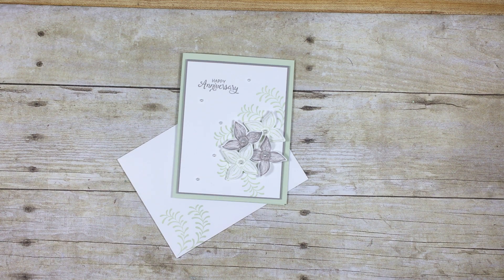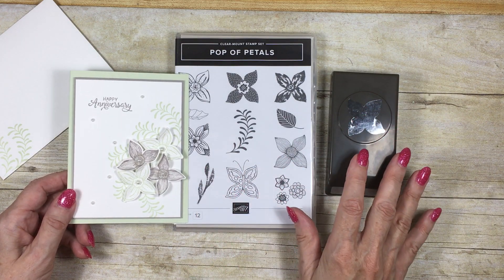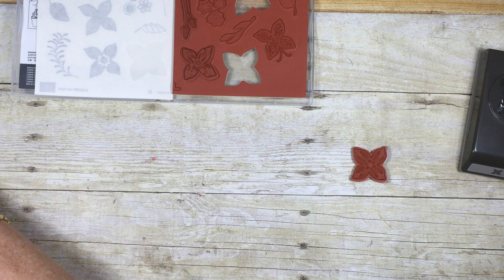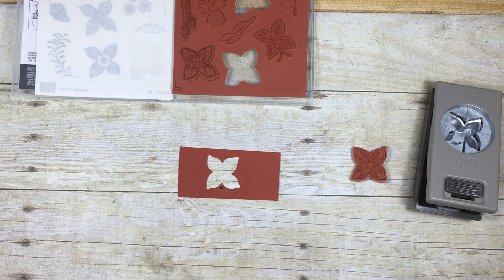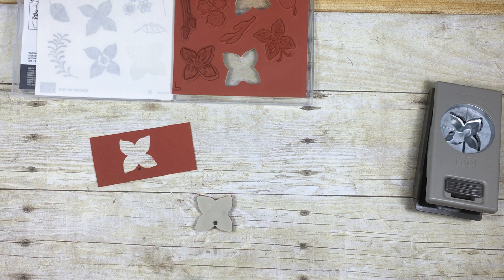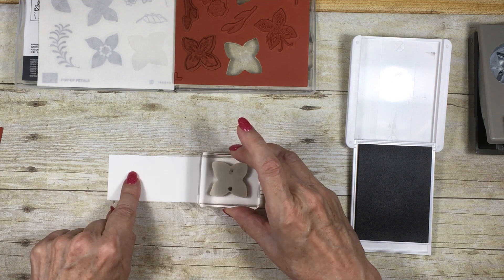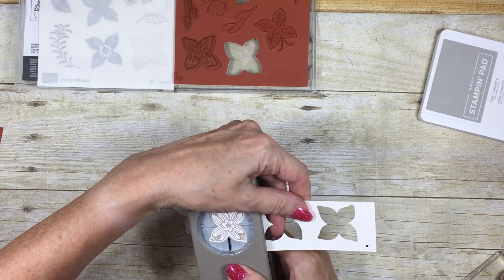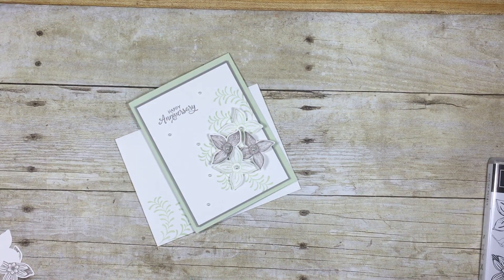Pop of Petals Stamp Set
In this video I share a card using the Pop of Petals Stamp Set and coordinating Four Petal Flower Punch and how to line up the stamped image with the punch.